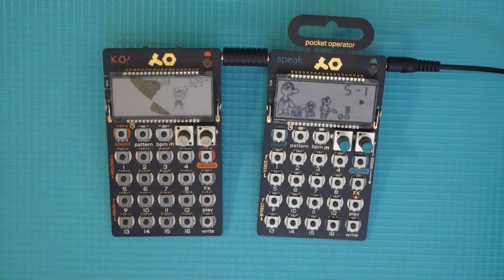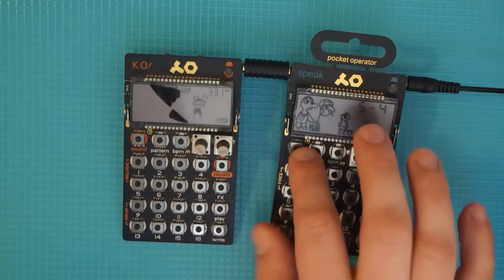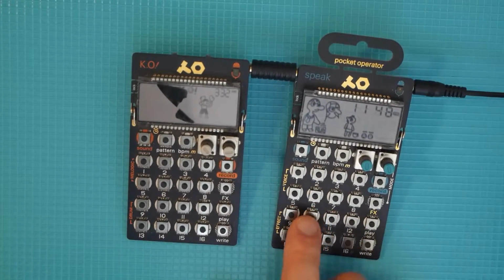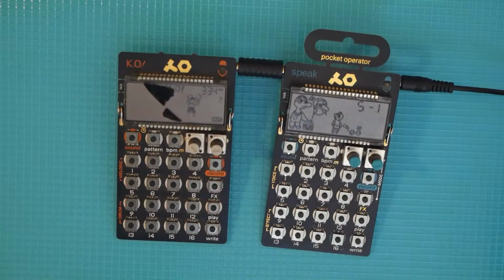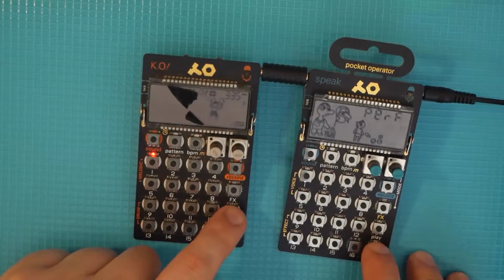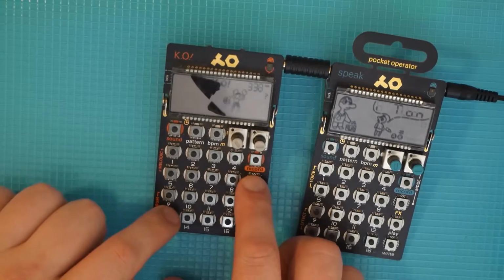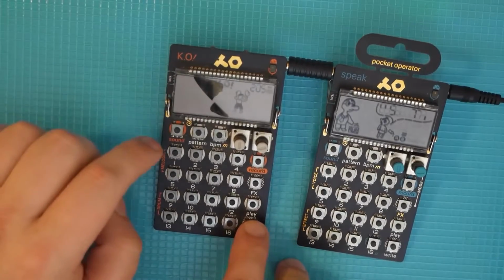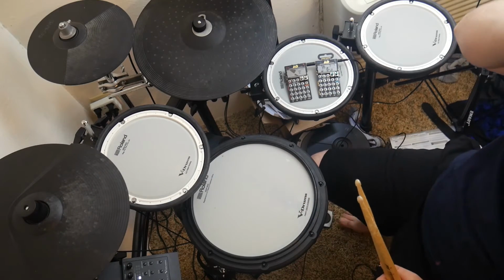PO-33 The Office Remix "Lazy Scranton" with PO-35, TD-17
DOES ANYONE HAVE A CAMERA HERE?!
I love The Office, I love my PO-33, end of story. Enjoy this fun little remix :)

PO-33 (sampler)
PO-35 (vocal synthesizer)
TD-17KV (drumset)
Zoom H5 (audio recorder)

SKIP TO THE FINAL TRACK: 13:50